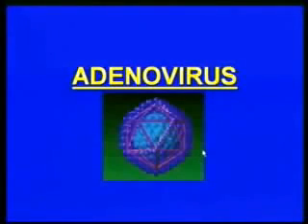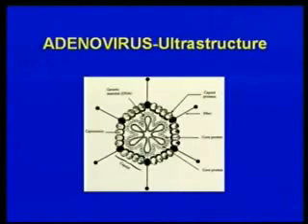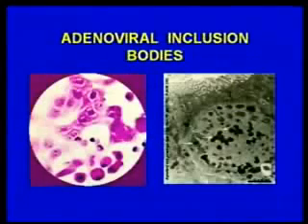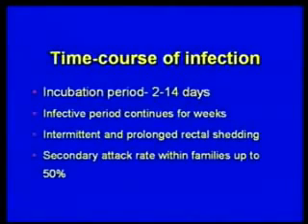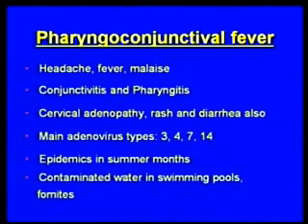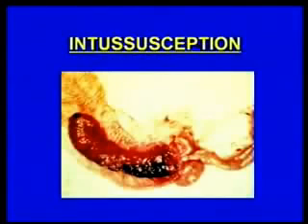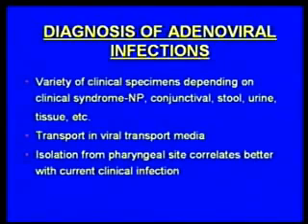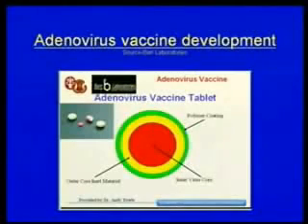3.19. Rotaviruses and other agents of Gastroenteritis-I - Medical Microbiology